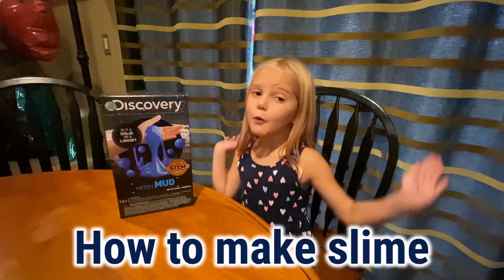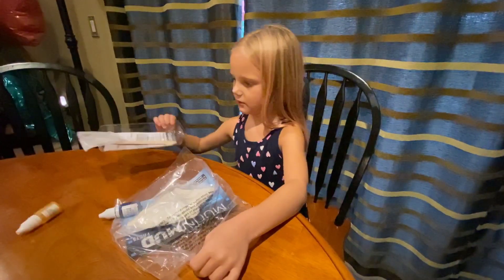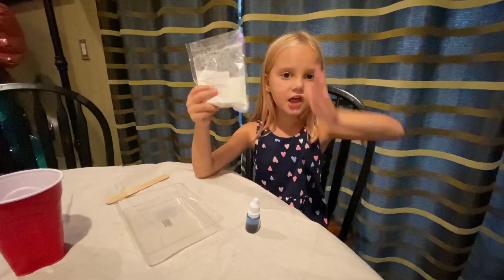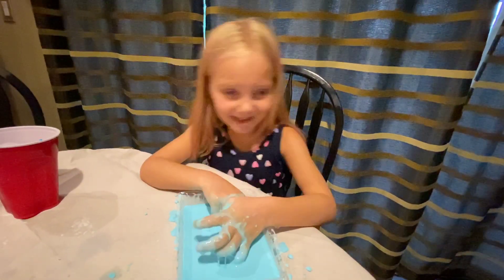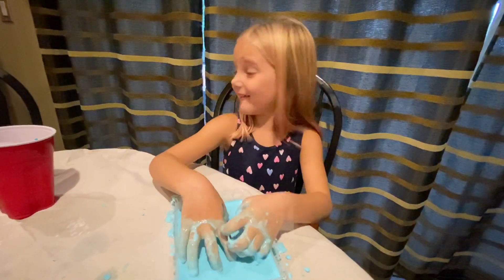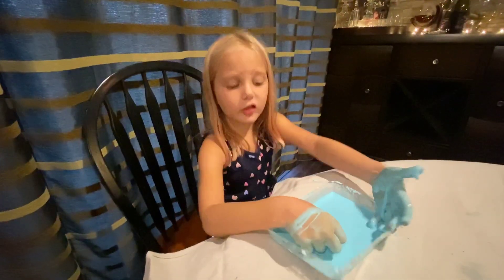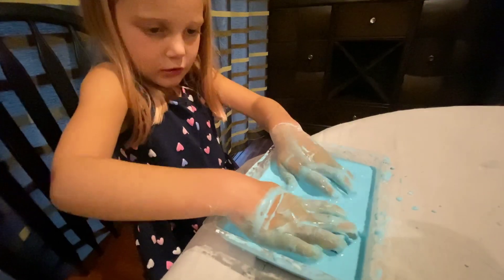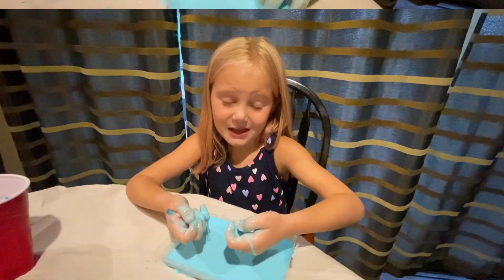How To Make Moon Mud | DIY Slime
Fallyn is a kid who loves slime, don't they all! Today she shows everyone how to make Discovery's Moon Mud that can be purchased at Michael's. While as a parent, it's simply cornstarch and water, to Fallyn it was a very cool experiment. She learned all about Newton's Law of Viscosity and enjoyed playing with the slime for hours.